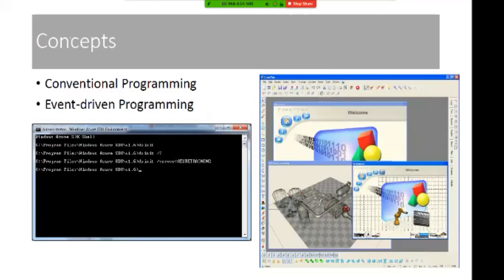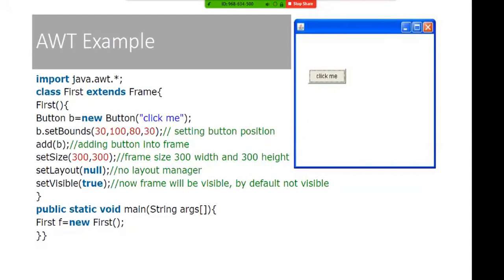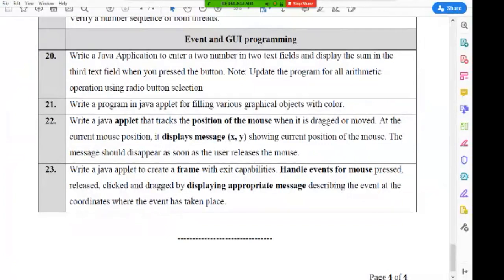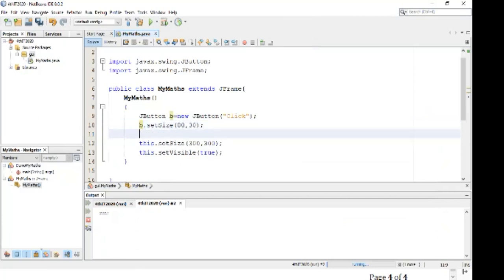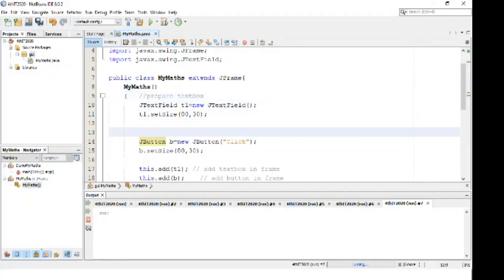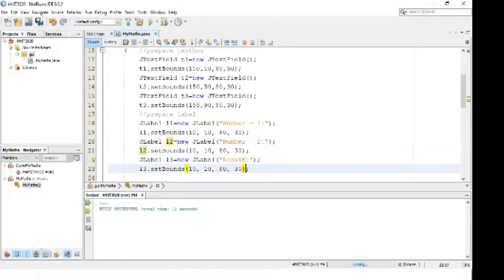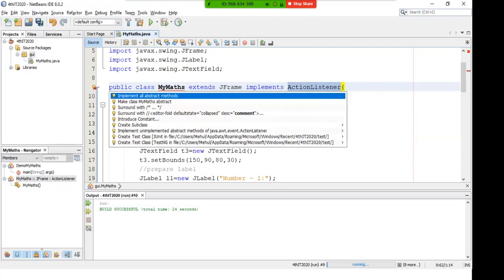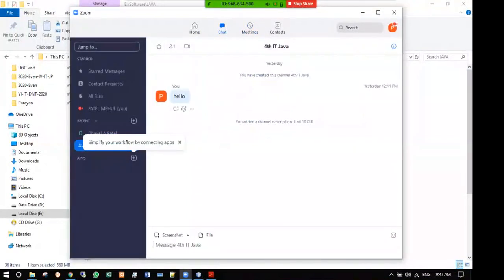Java Programming Unit 10 GUI Lecture 1